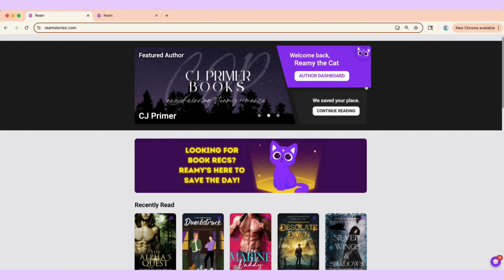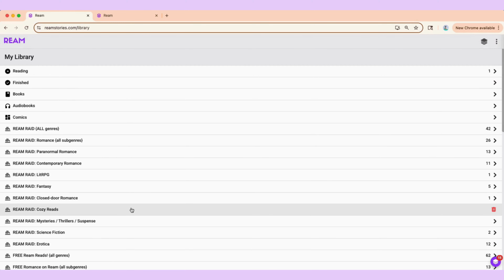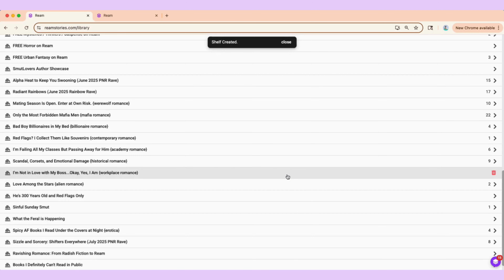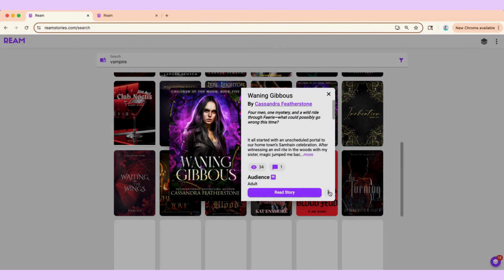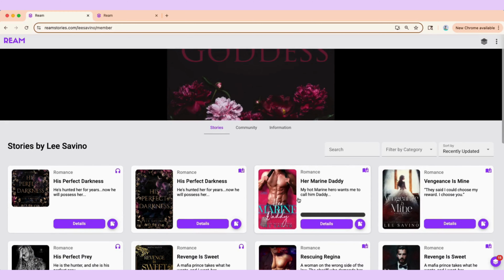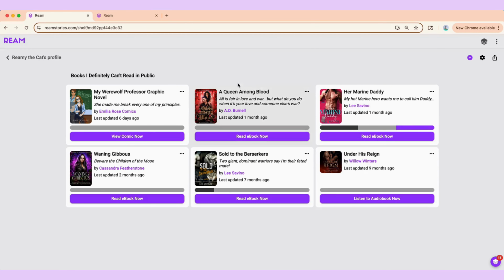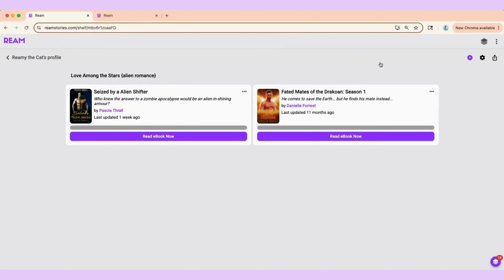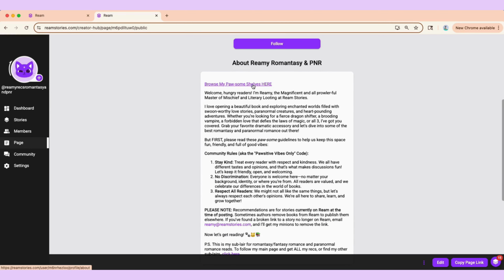How to Use Shelves on Ream | Organize, Share, and Discover Stories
Shelves are a powerful new way for readers and authors to organize, share, and discover stories right on the platform. In this quick walkthrough, you’ll learn how Shelves work and how to create your own.

Whether you're a reader tracking your favorites or an author curating themed collections (like “Alpha Werewolves” or “Spicy Quick Reads”), Shelves make it easier than ever to keep everything in one place, right where the reading happens.

Ream Stories is your go-to hub for mastering the Ream platform, whether you're a new author setting up your subscription or a reader looking to explore your favorite stories. These tutorials are designed to help you get the most out of Ream, the ultimate platform for publishing stories and connecting with superfans.